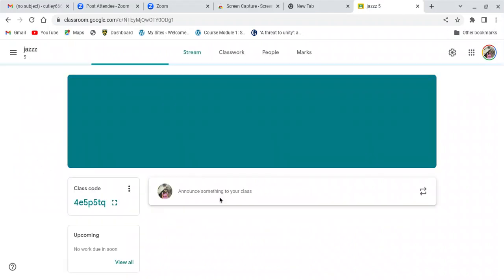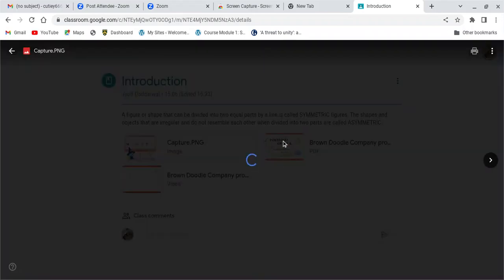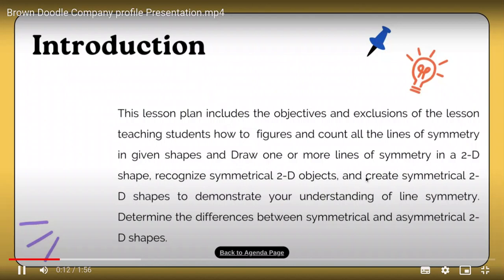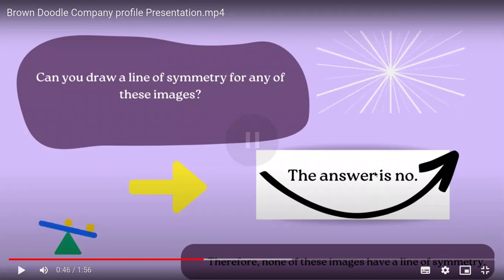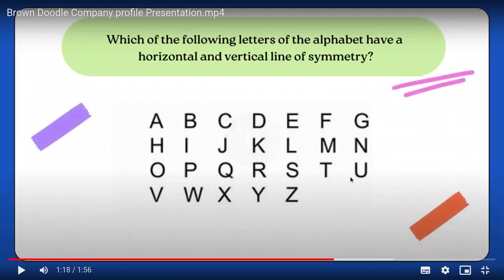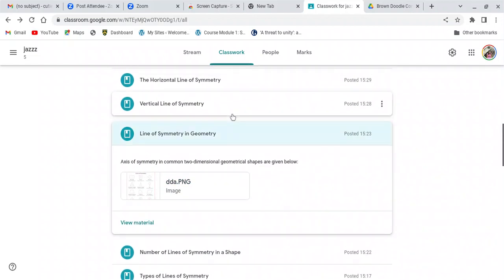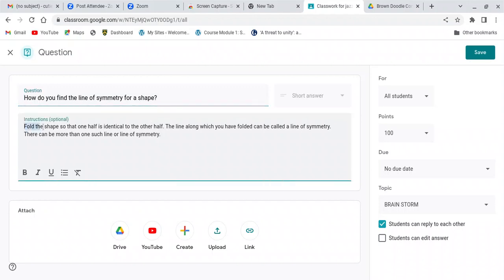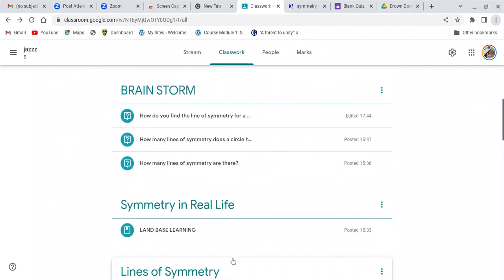What are the symmetrical and asymmetrical shapes?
Smmetrical means that both sides of something are identical, then it should be easy to learn that asymmetrical means the opposite: the two sides are different in some way. Asymmetrical things are irregular and crooked, and don't match up perfectly when folded in half.